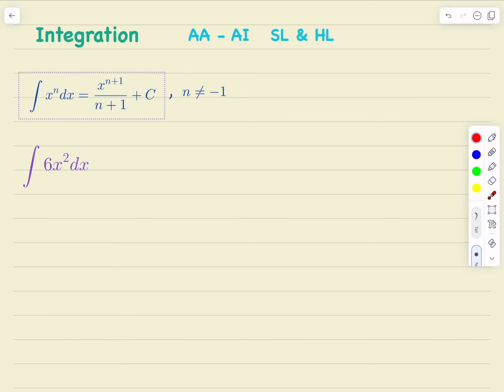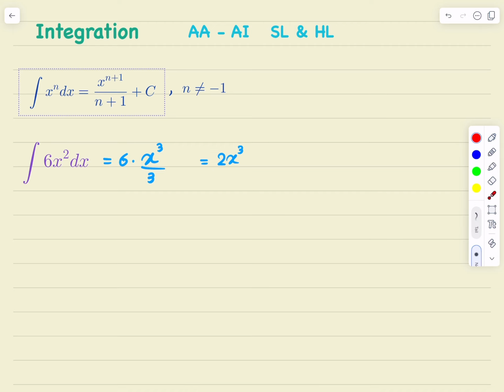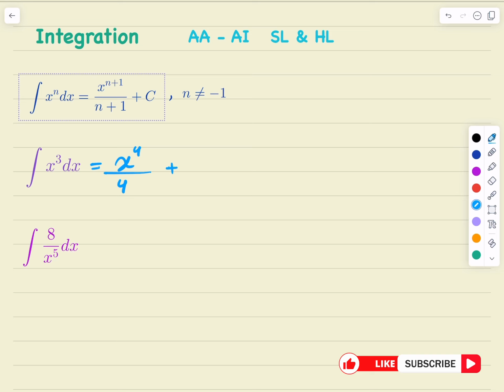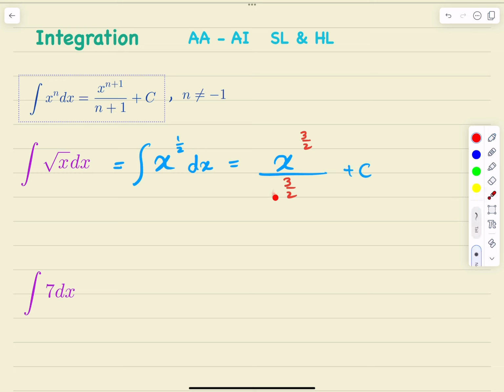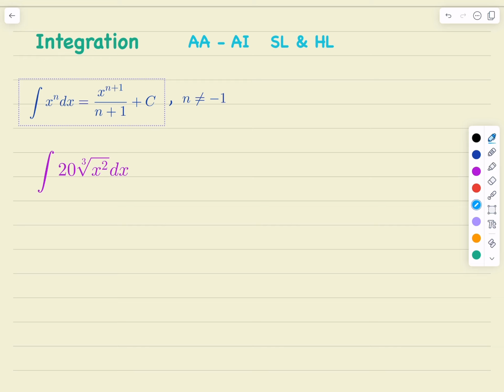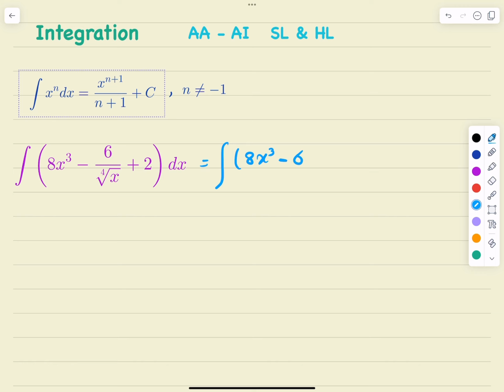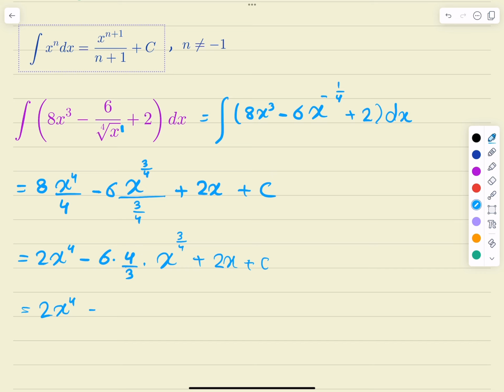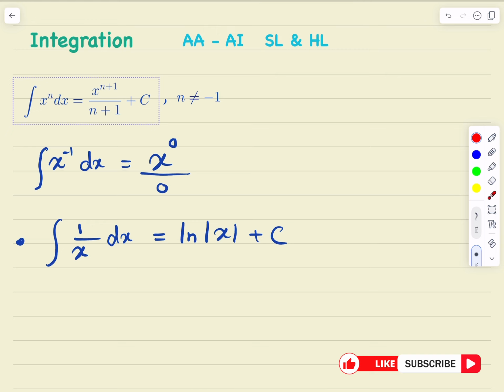Basic Integration Rules [IB Math AA AI SL & HL]